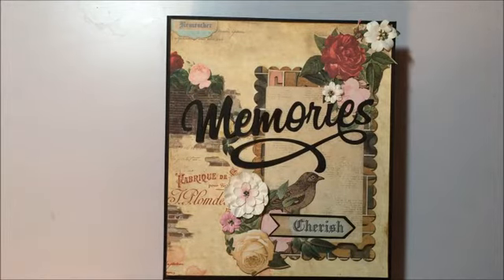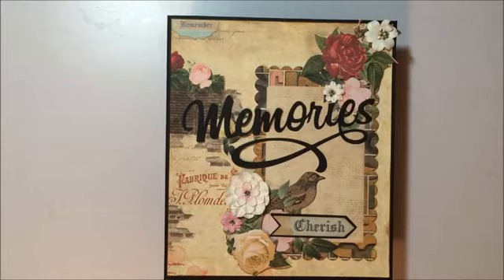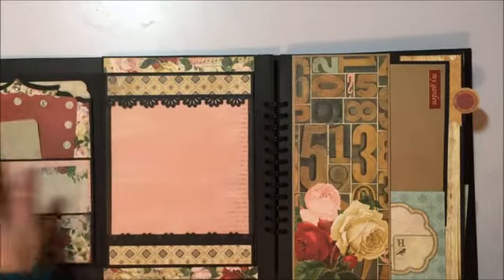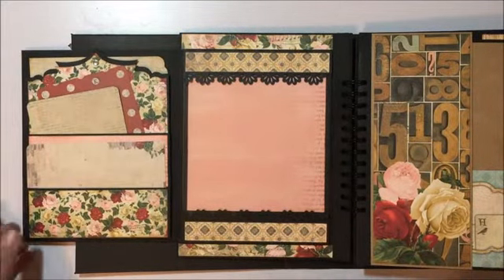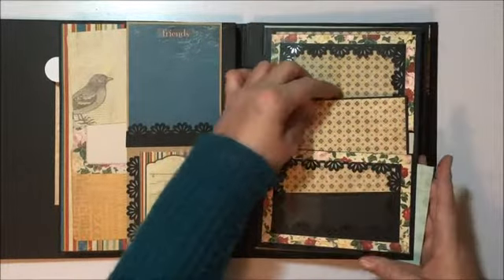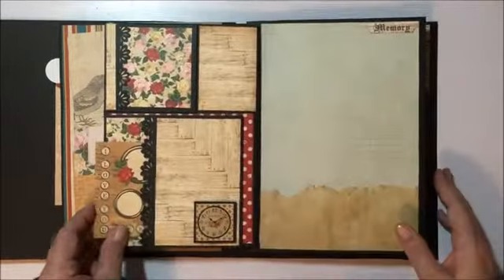Juliet( Bo Bunny)